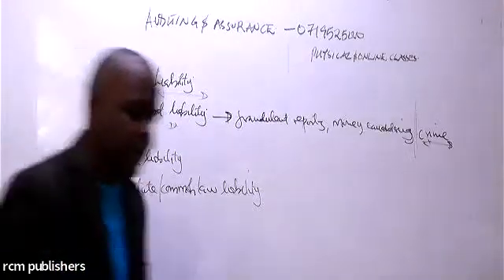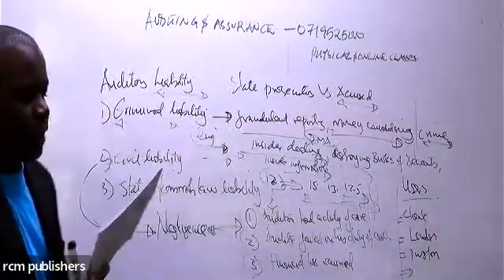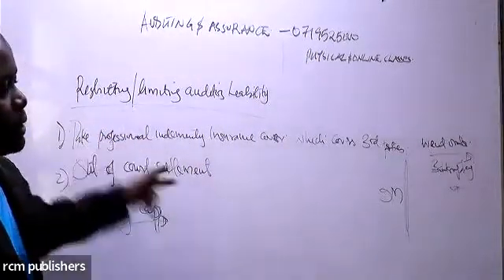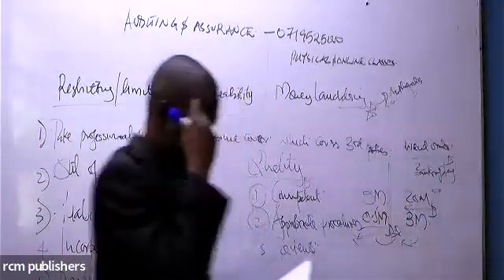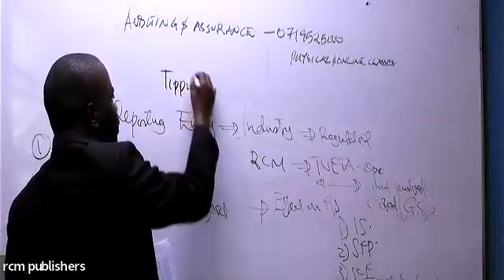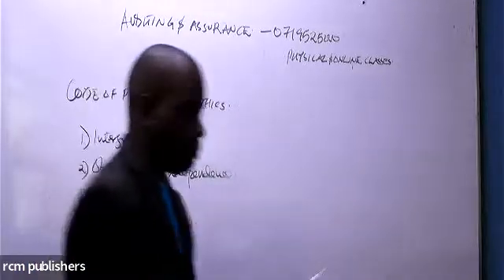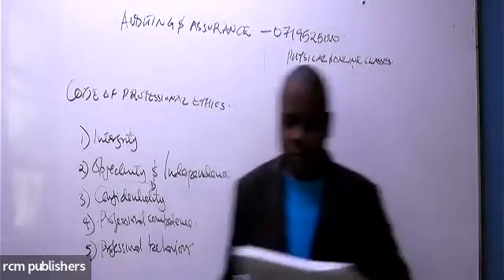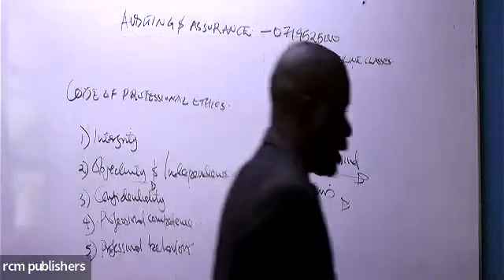Navigating Auditor Liability: Crucial Knowledge for Assurance Professionals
Auditing and Assurance, a critical unit in our professional course. This video is designed to provide you with a deep understanding of auditing principles, practices, and standards, preparing you for a successful career in accounting, auditing, and financial management.